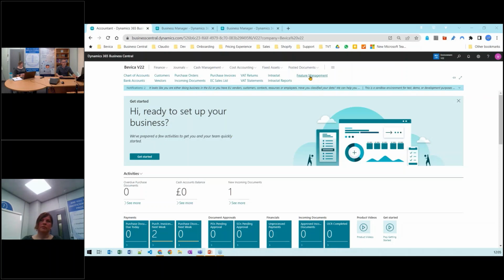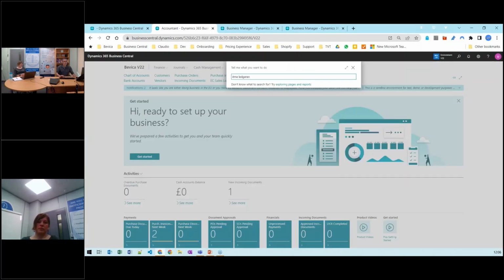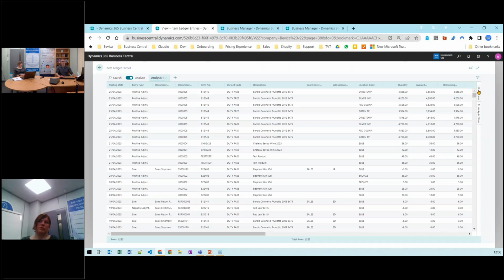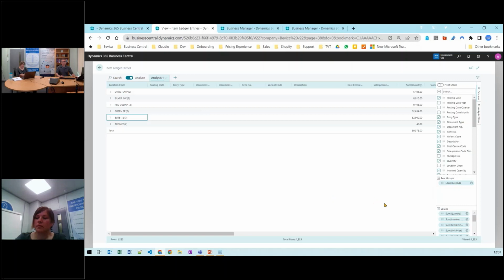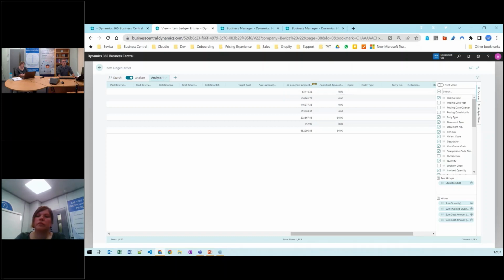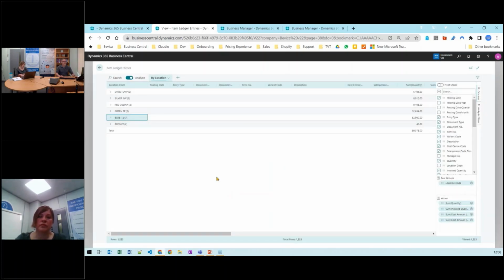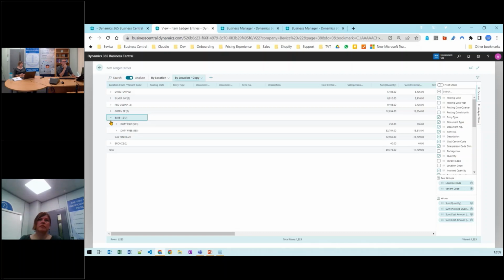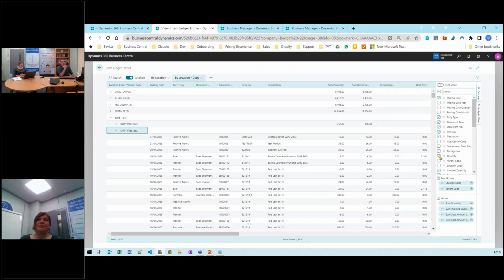What's new in Bevica (26 April 2023) - Data Analysis Mode Pages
Find out more about the wave 1 release and updates to Bevica, including Data Analysis Mode pages.